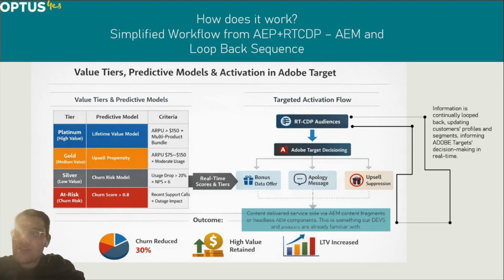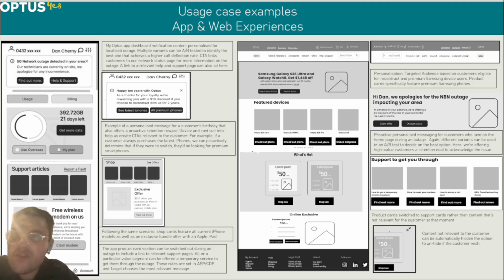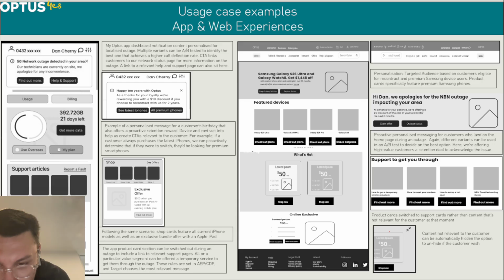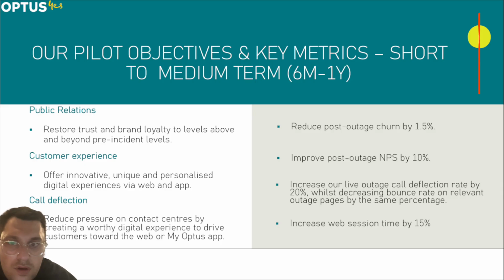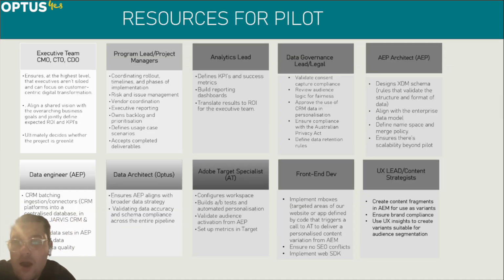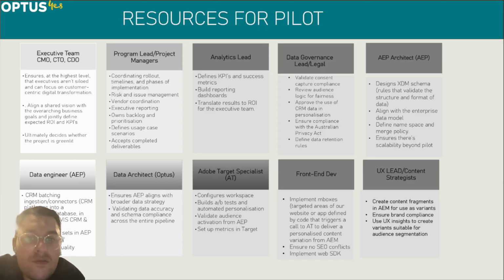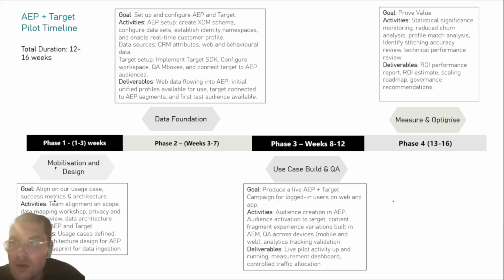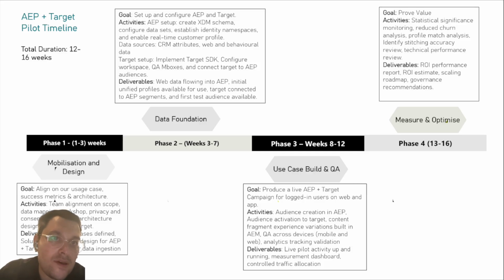Part 2 - RMIT AI Marketing Project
1) Proposed Solution | AEP AND AT
2) How does it work
3) Usage case Examples
4)Targeted segment for pilot
5) Pilot Objectives and Usage Metrics
6) Resources Breakdown
7) Resources by FTE
8) Timeline
9) Budget
10) Responsible AI Intergration
11) Vision Statement